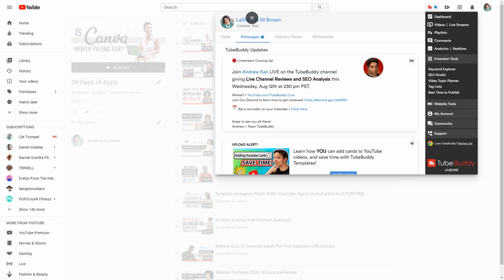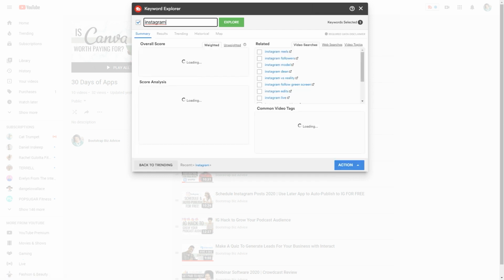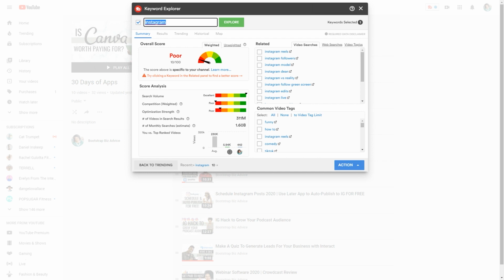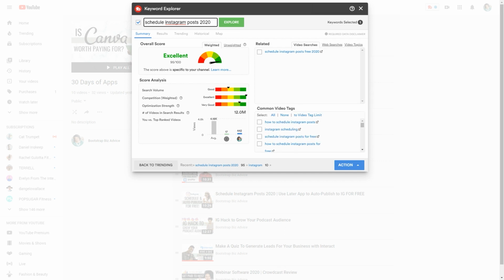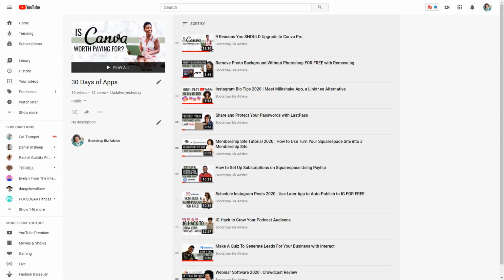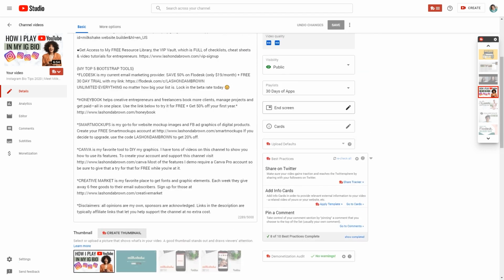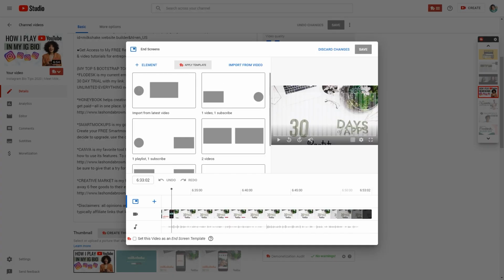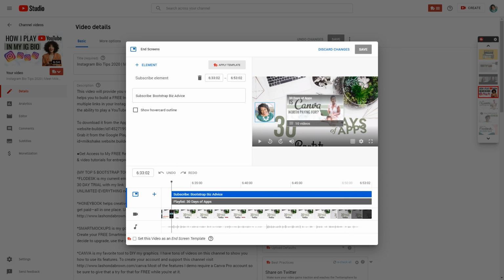How to Get More Subscribers FAST on YouTube in 2020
If you want to know how to get more subscribers on YouTube FAST in 2020 this video is for you! Tubebuddy absolutely changed the game for me with the Keyword Explorer, Tag Tools and End Screen Templates. To try Tubebuddy FOR FREE check out

Don't have a Canva account? Setup up an account using to snag your FREE 45 Day Canva Pro Trial